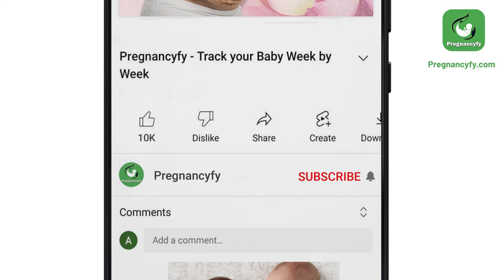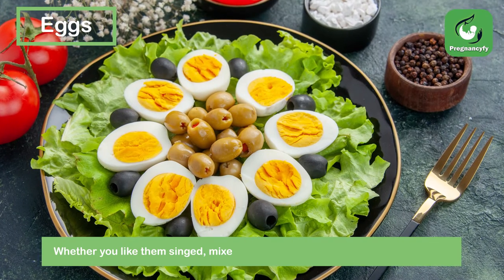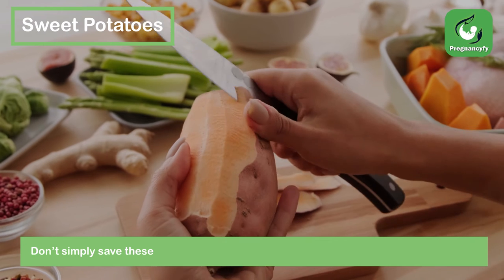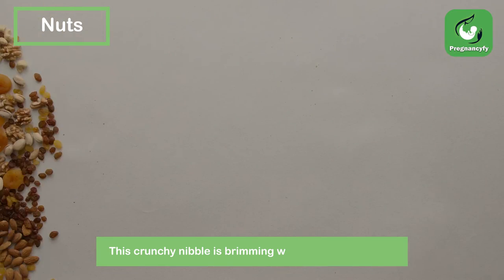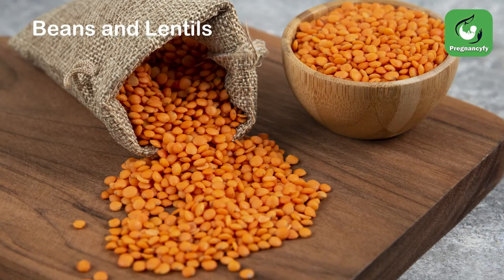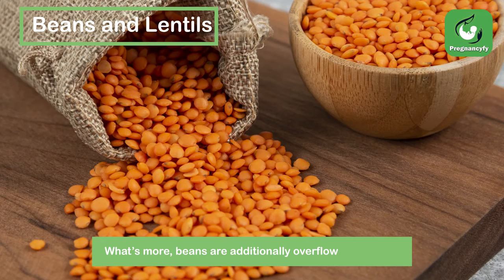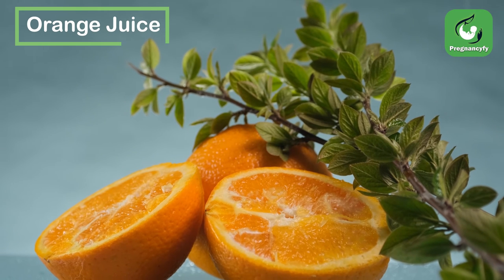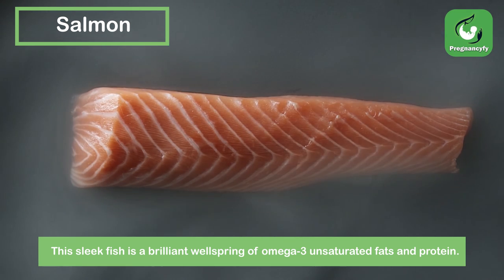Diet Plan for 10 Month Pregnant Baby (Food Chart Level 10)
Many mommies dream is to have a natural baby birth. A solid third-trimester diet during pregnancy has numerous components. Your pregnancy diet plan can include every one of the fundamental supplements and you should eat with some restraint. Your morning diet ought to incorporate new organic products. This implies, your morning meal ought to have a bowl of new natural products, strengthened grain for added iron admission. Bubbled vegetables and beans are additionally great hotspots for protein. Your lunch ought to be adjusted. This implies, the food diagram for multi-month pregnancy, ought to have cooked vegetables, pieces of bread, mixed greens, roti, and rice.

Experience the Connection of two lives in one soul with the Pregnancyfy.